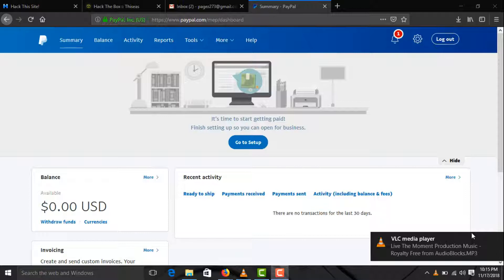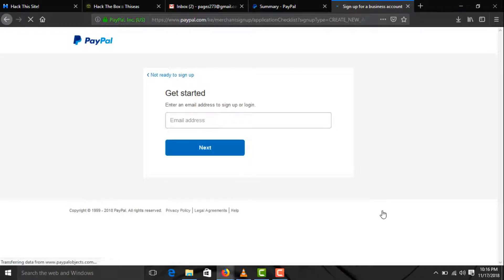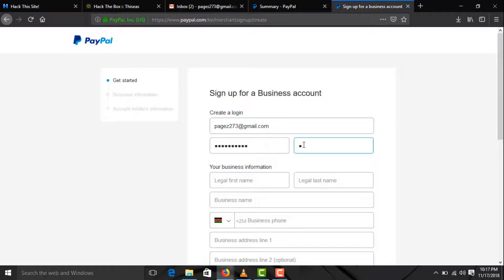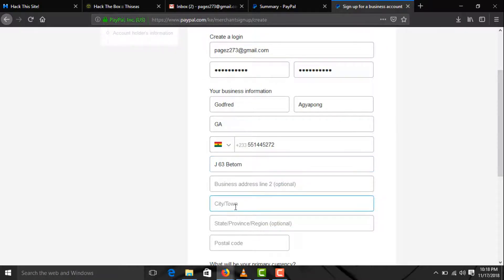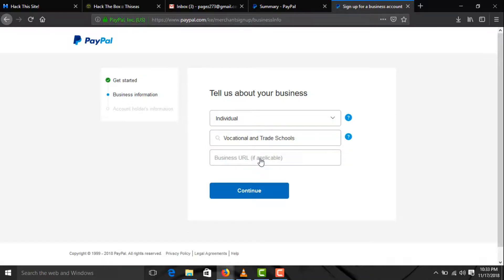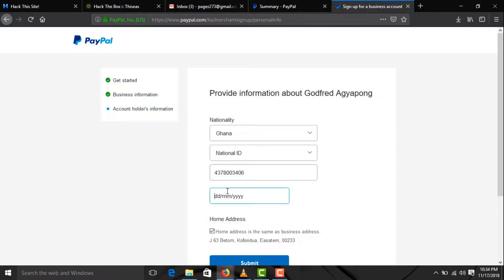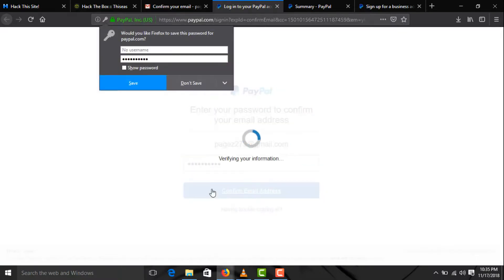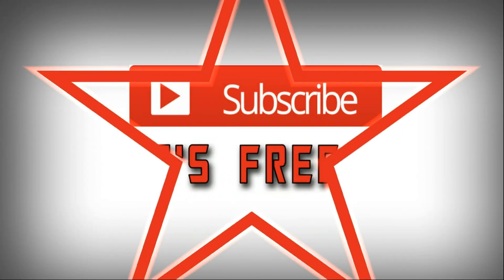How to create a legit and verified paypal account in Ghana 2020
Open a verified and legit paypal account in Ghana with Ghana IP - people often ask how to open a verified PayPal account in Ghana with the use of US IP address. However, there are many ways you can open a verified PayPal account in Ghana without changing your INTERNET PROTOCOL  address. In this free tutorial,  we will create a legit paypal account and verify it with g-mail or e-mail account  in Ghana in less than 5 minutes. It is possible to create a paypal account in PayPal blacklisted countries like Ghana. PayPal registration without changing IP is what I am going to teach you in this videos 2018.  Watch this video to the end and you can also create a Ghanaian verified PayPal account in Ghana and fund it .